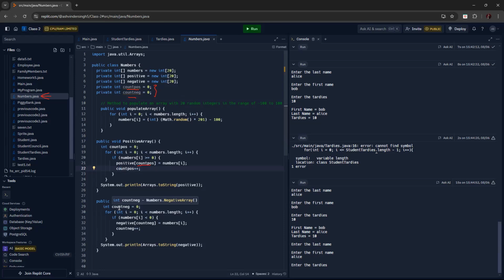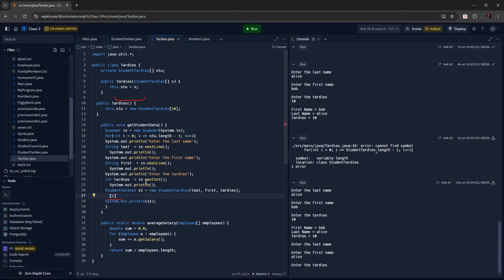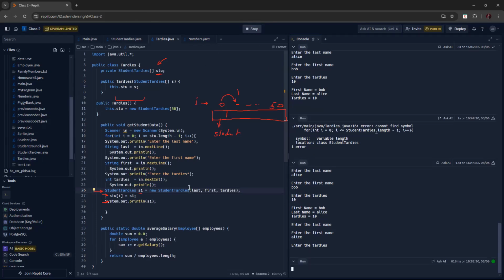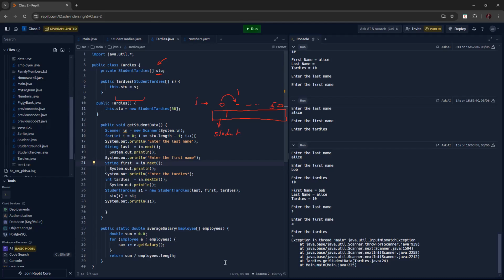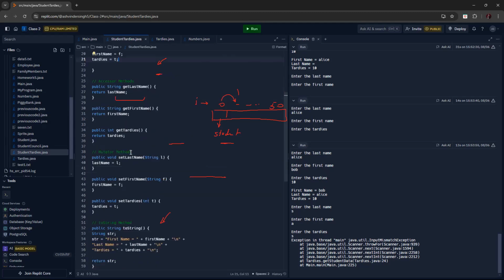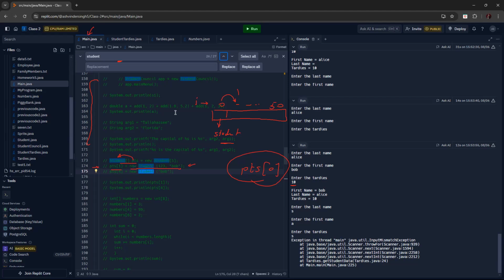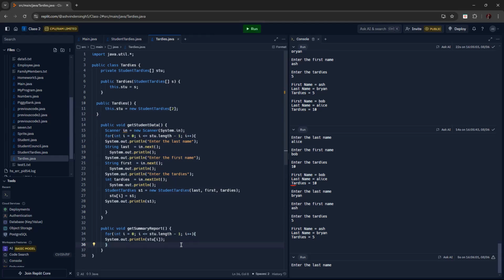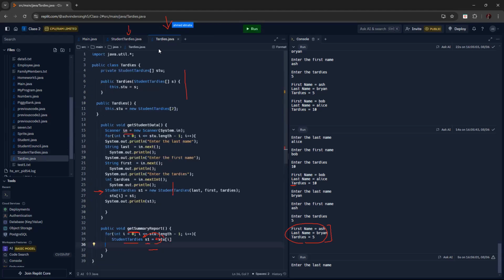APCS A Java Tutorial: Implementing Tardies Class - Fill in Student Data Method | Class 26 | Part 2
Join us for Part 2 of our APCS A Java Tutorial series! This session focuses on implementing the 'fill in student data' method in the Tardies class. You'll learn how to accurately populate student tardy records, a crucial skill for any aspiring Java developer. Perfect for APCS A students and Java enthusiasts looking to deepen their understanding of data handling.